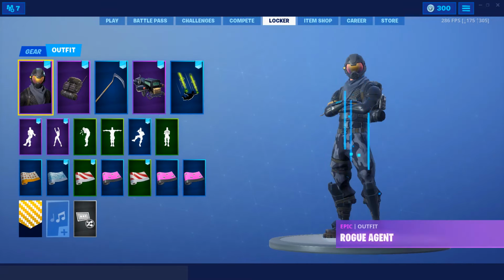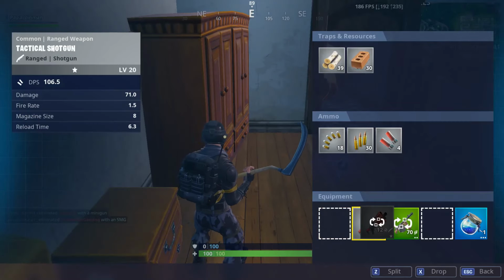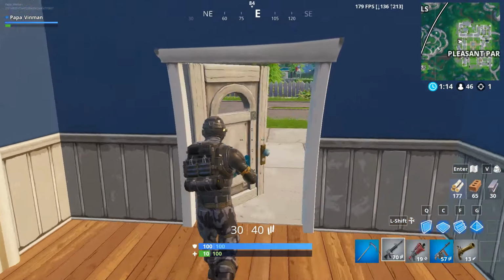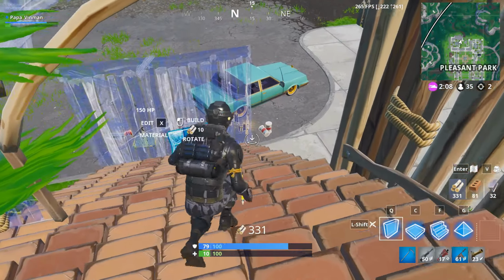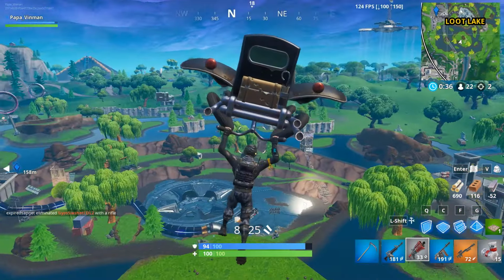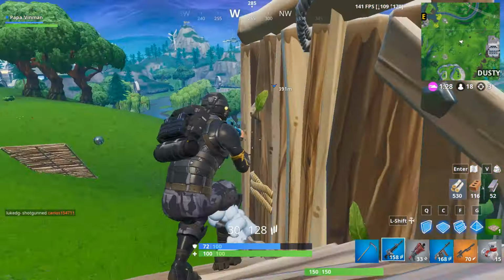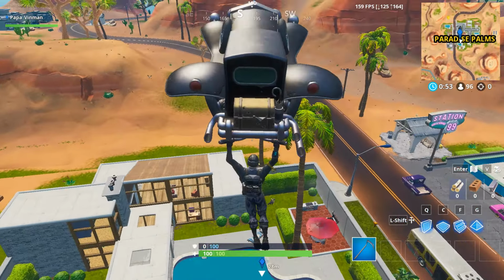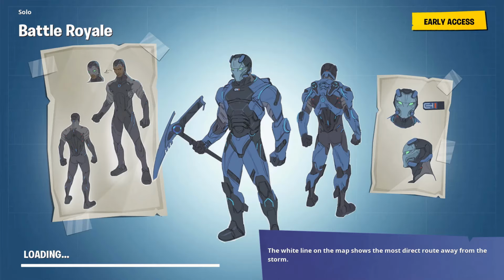I'm a PC Bot.- Fortnite Battle Royale Funny Moments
In this Fortnite Video, I play on PC and attempt to get kills and build., I also, finally edit my videos so now you guys can watch a funny video with really cool edits!

Plus, like the video if you want more of the content I make!